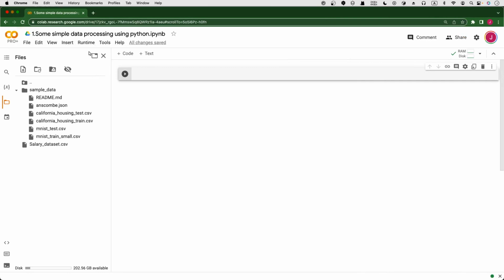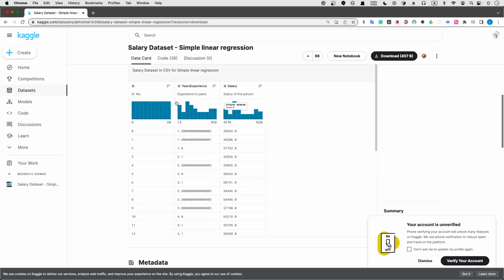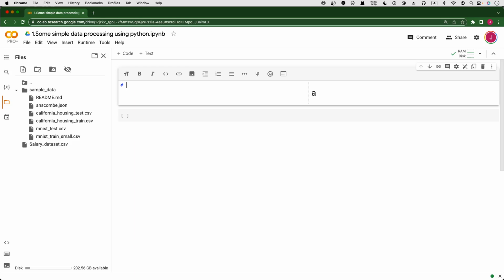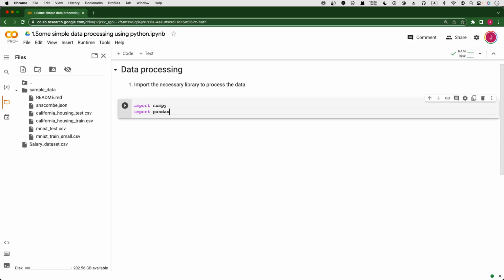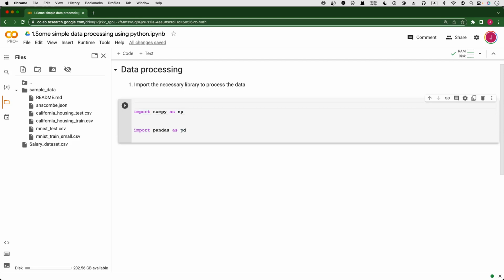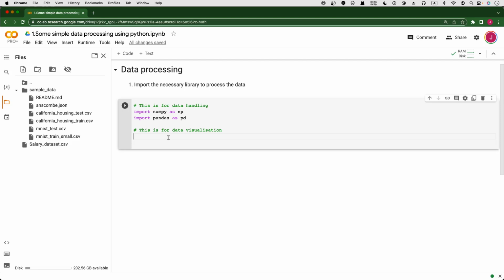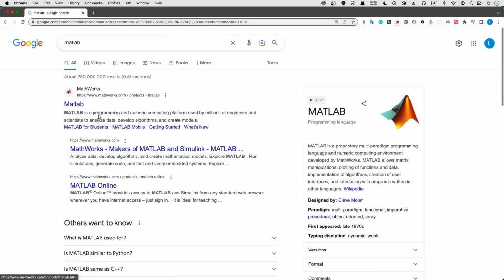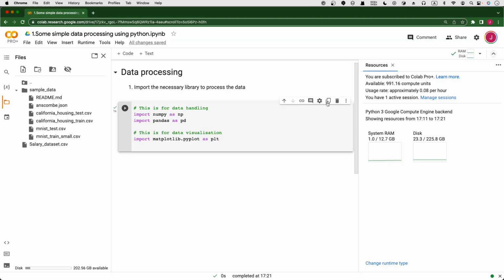【Machine Learning Intro】3 How to import necessary library to process our data